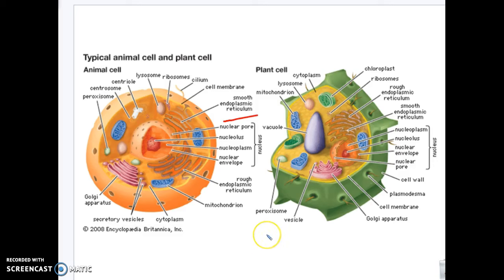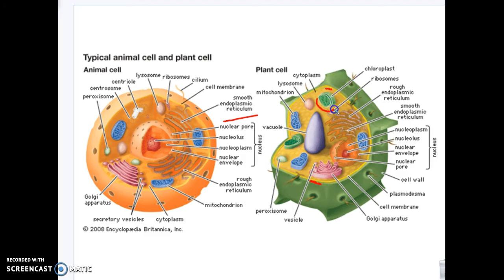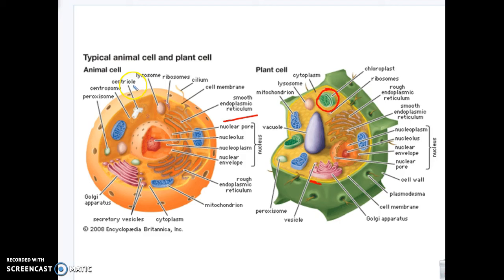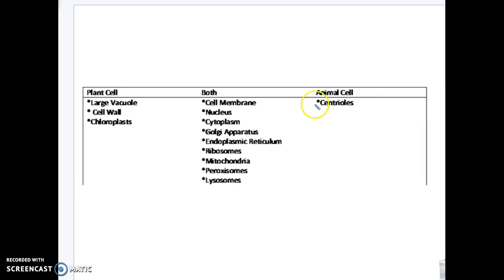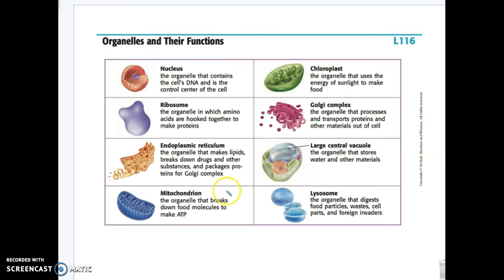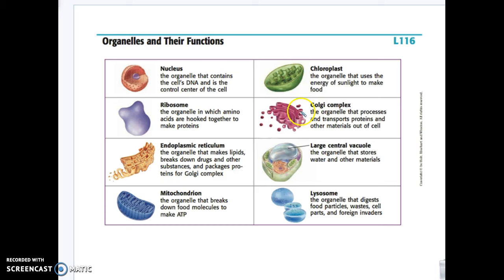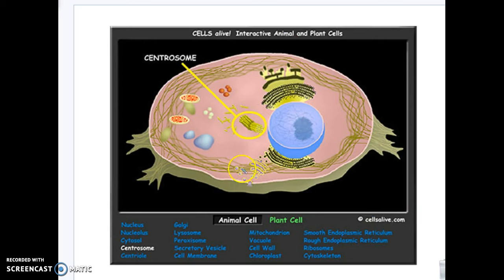Plant/Animal Cell Differences